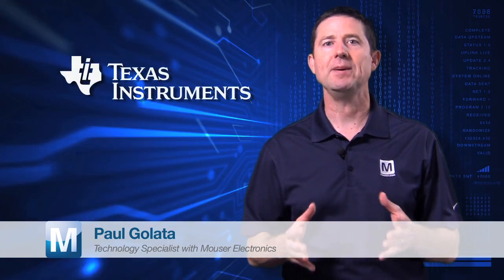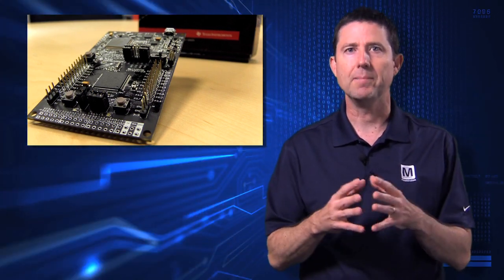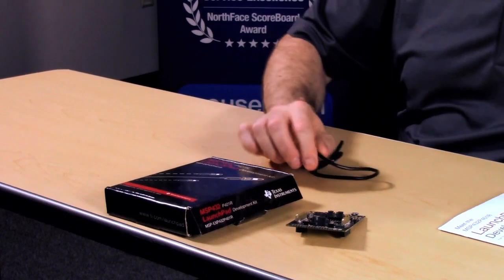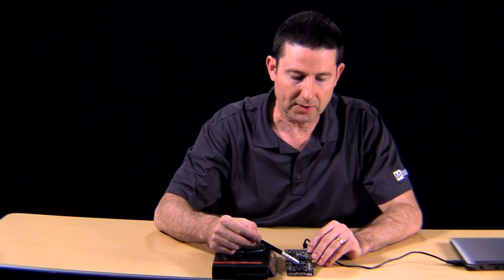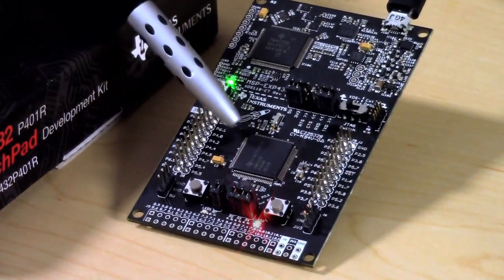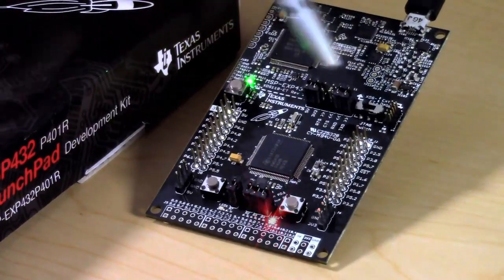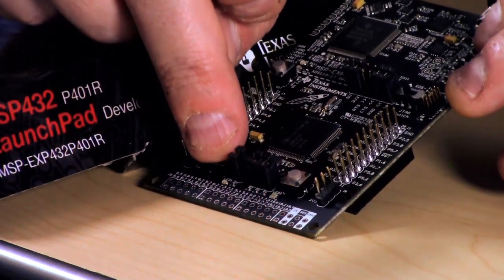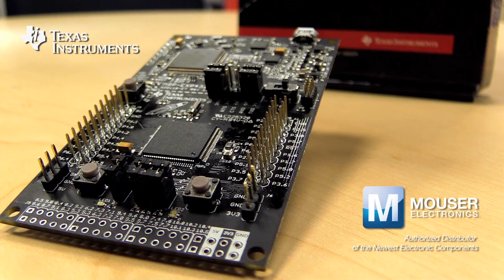Mouser Presents – TI MSP-EXP432P401R LaunchPad Development Kit First Look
Join us as we take a look at Texas Instrument's new MSP-432 LaunchPad development kit!